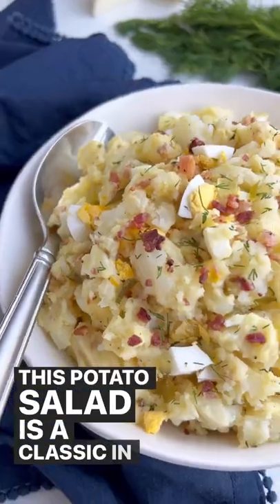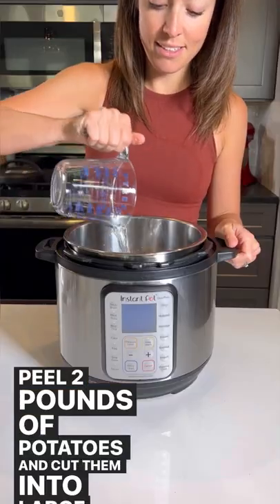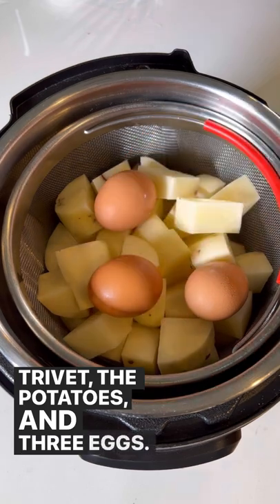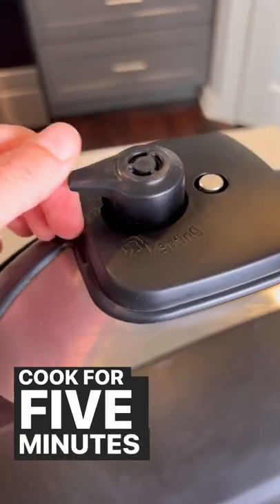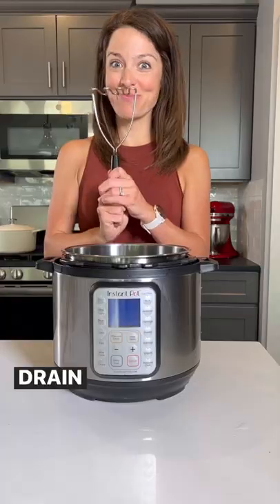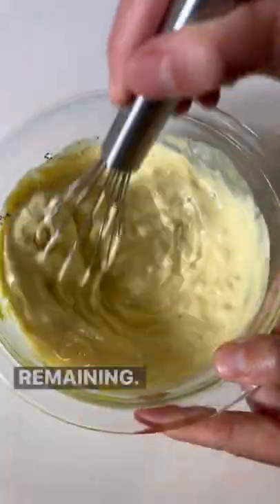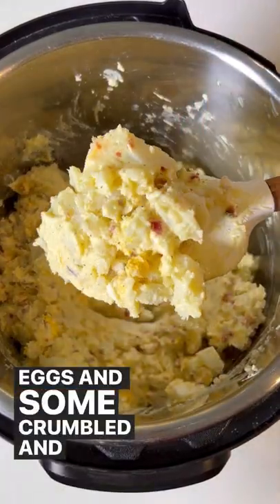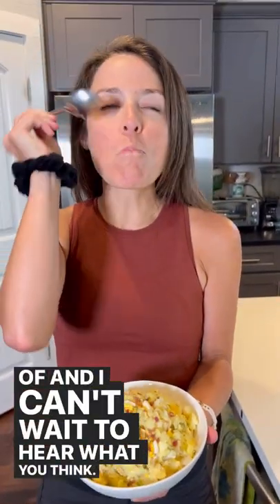Instant Pot Potato Salad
Instant Pot Potato Salad is the best Southern recipe that's perfect for summer. No boiling necessary - all you need is a pressure cooker and creamy mayonnaise, mustard, bacon, hard-boiled eggs, potatoes, and dill relish to pull together this easy dish. After trying it, you will never want to bring another side to a BBQ picnic, July 4th, Memorial Day, or Labor Day party again!